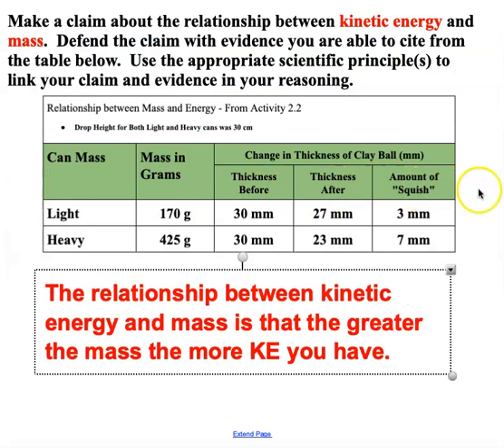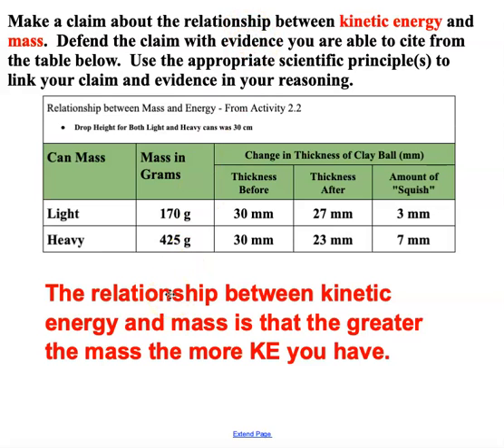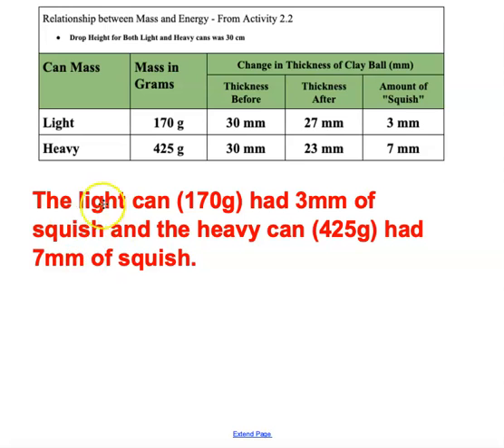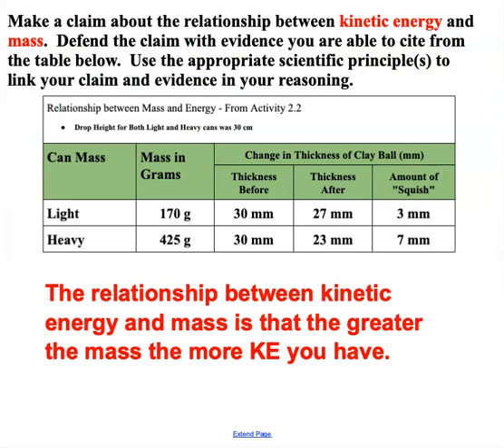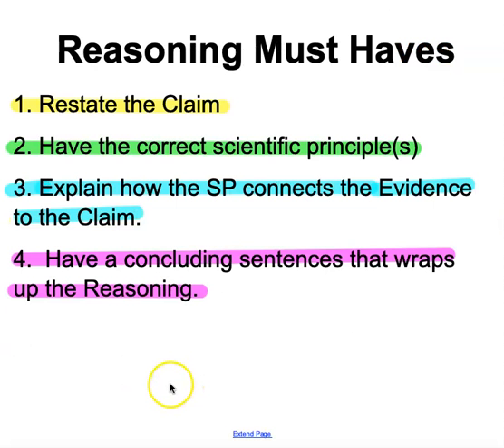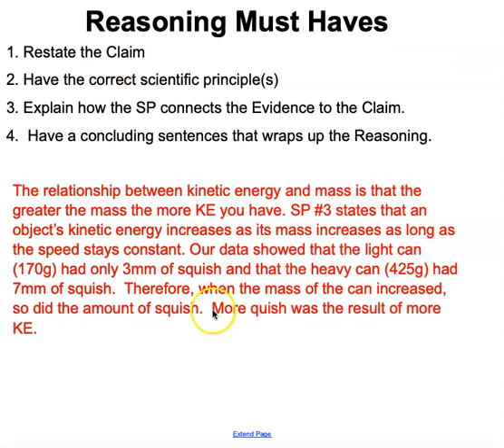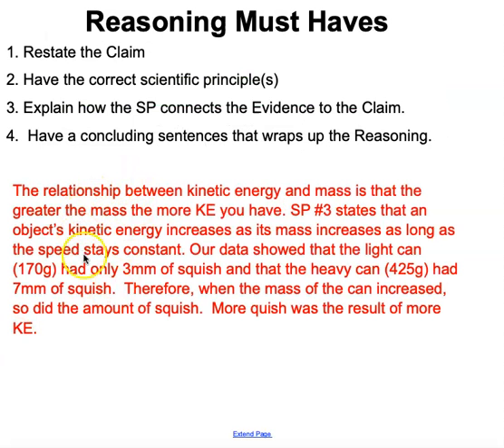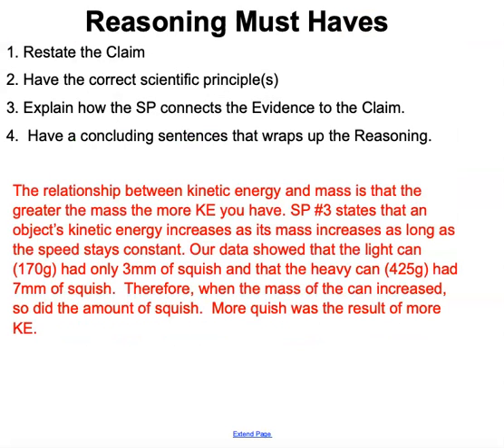CER PS2 LS 1 Mini #2 Answer Key